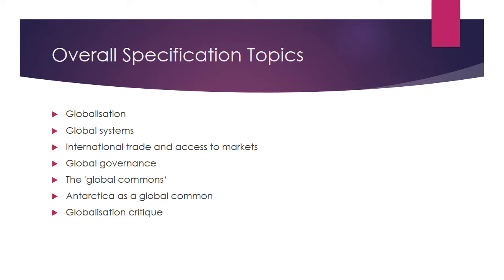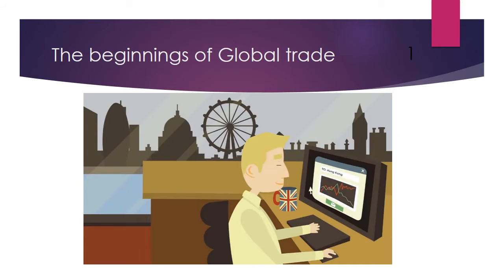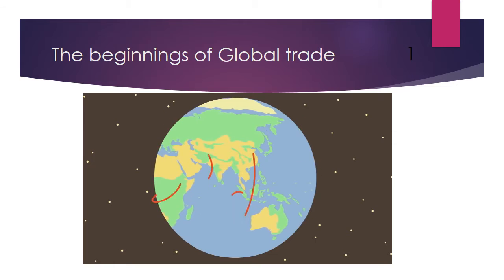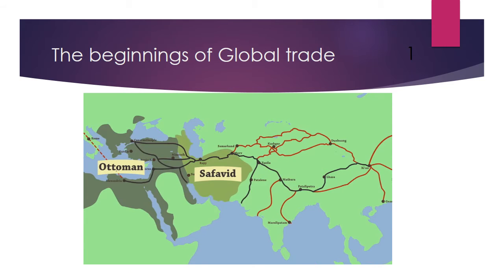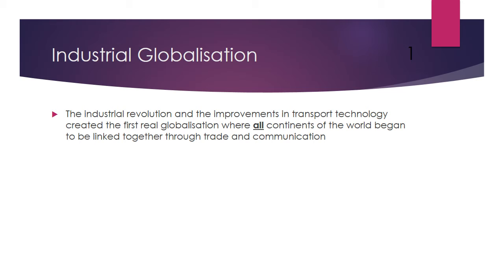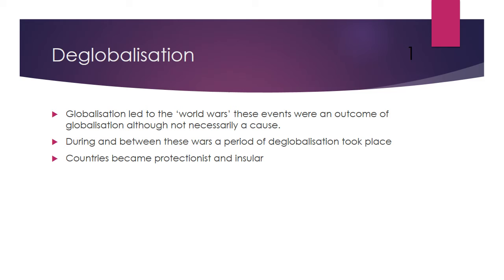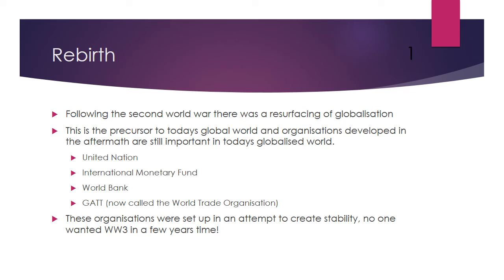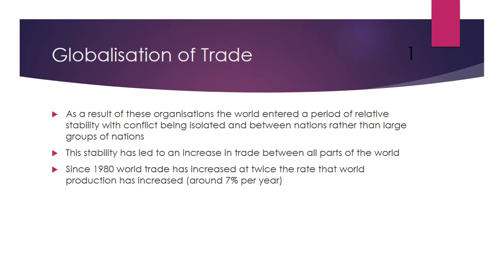PT1 International trade and markets